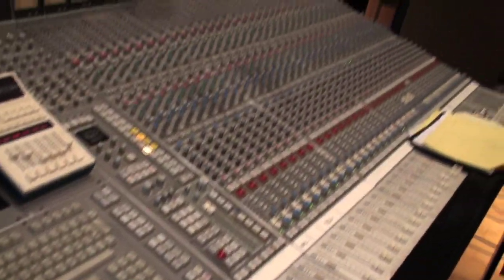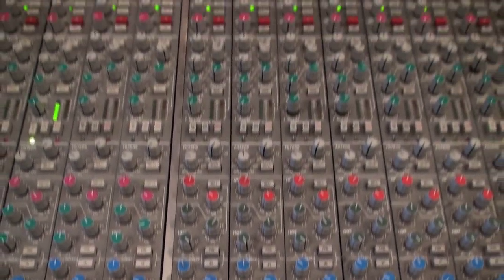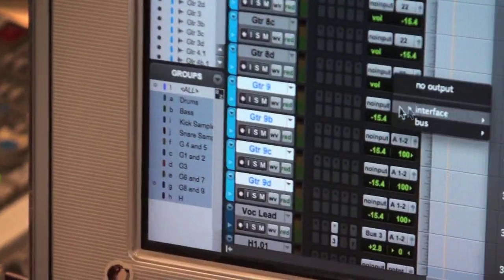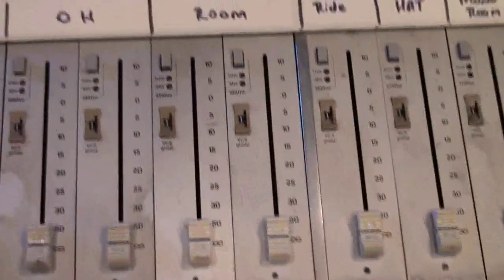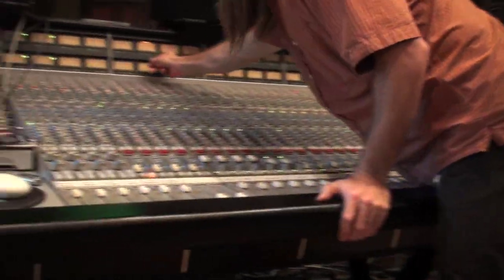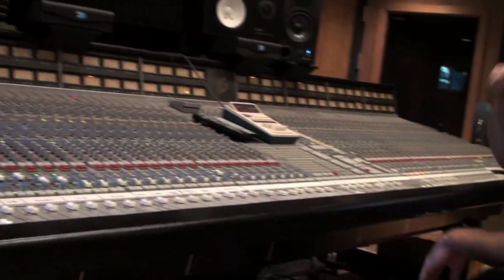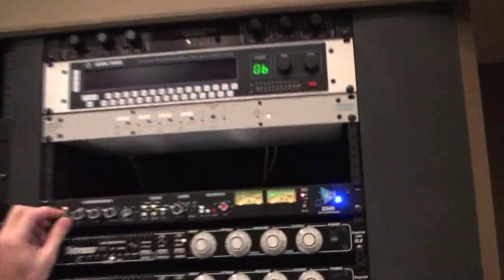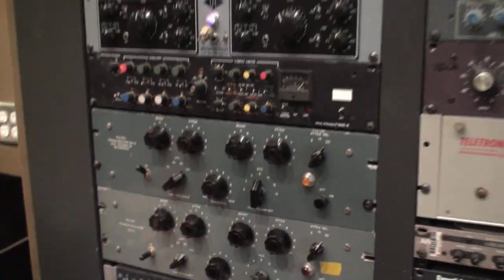Learning The SSL 4000 - Day 1